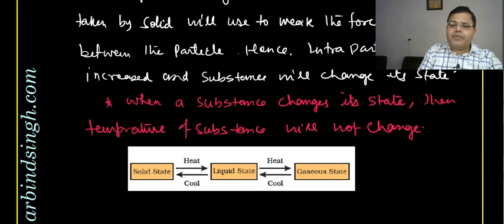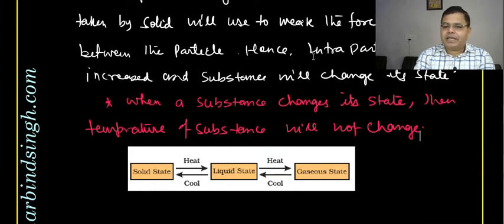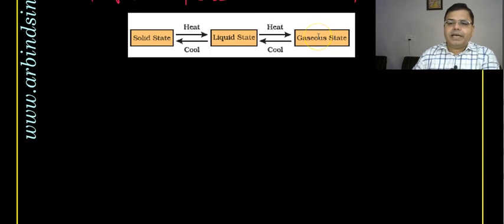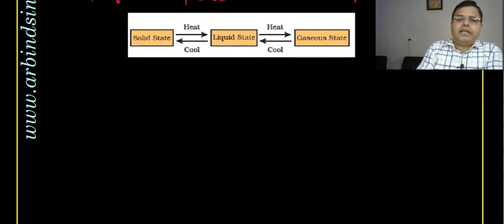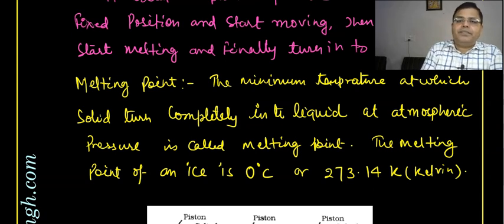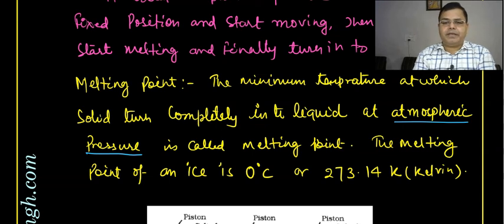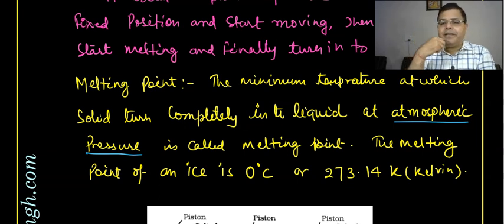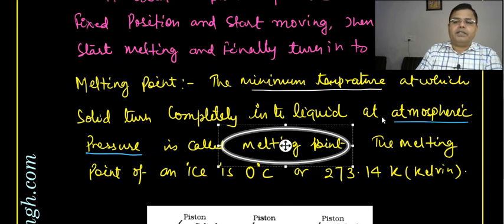Matters in Our Surroundings : Science for Class 9 Part-04